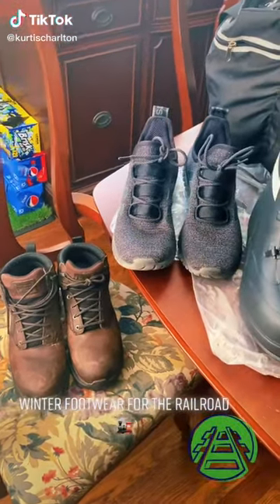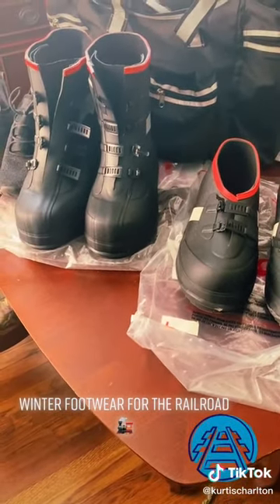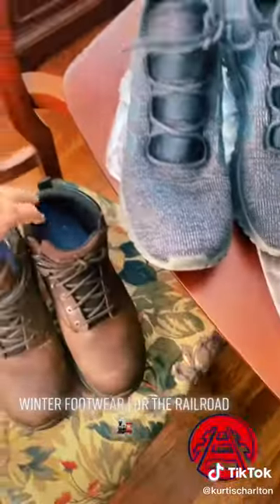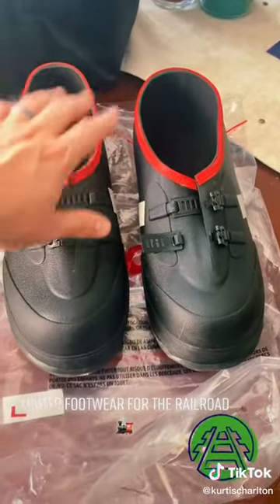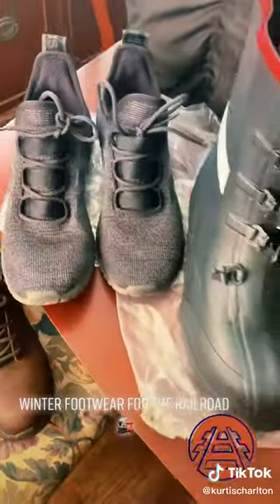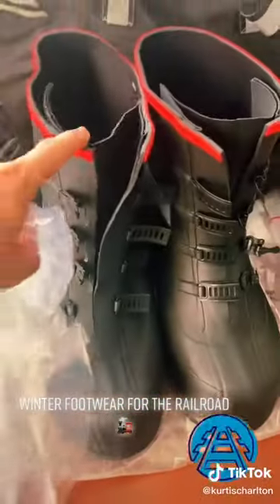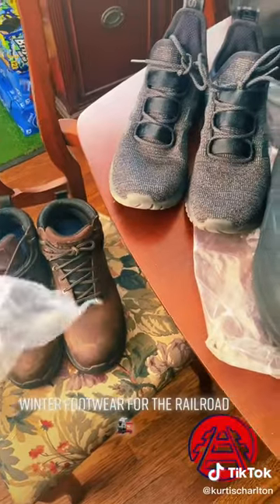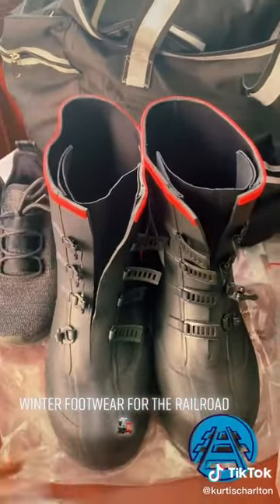Rail Road Tips: Winter Footwear For The Rail Road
Winter Footwear For The Railroad🚂becomingaconductor